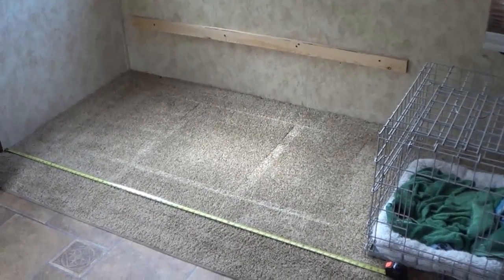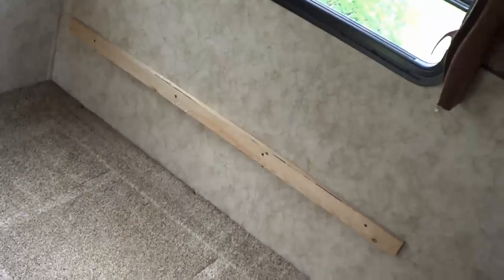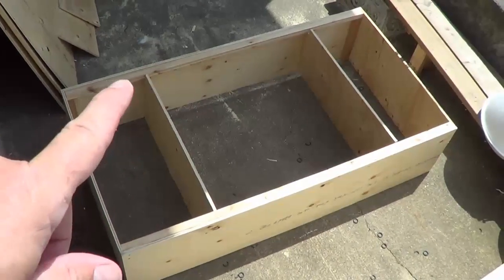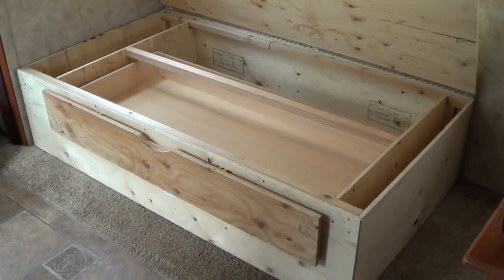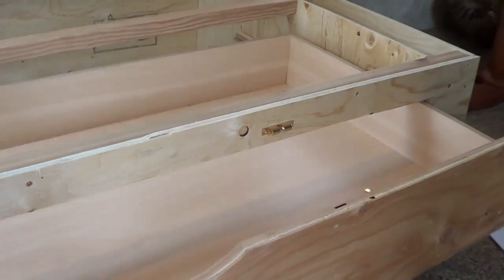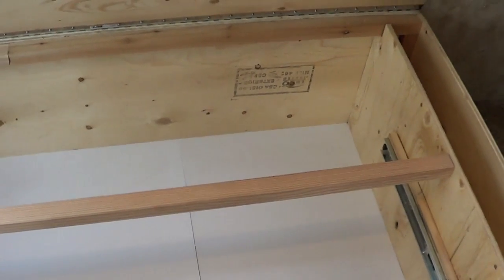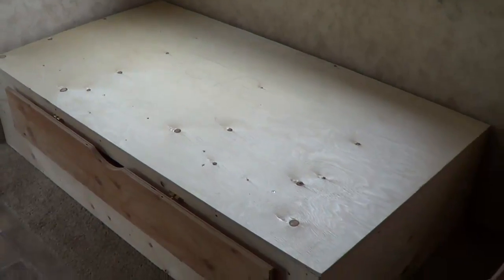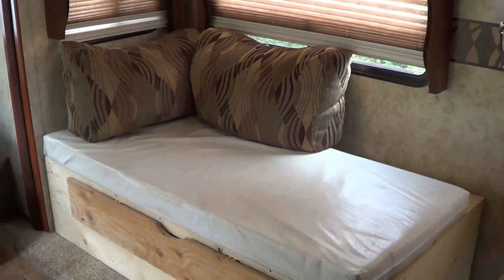Remodeling My RV Interior Part Two - Daybed Build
Building My RV Daybed - Basic Structure

In this video I start into my summer RV renovations to our Keystone Cougar fifth wheel trailer.

First up is building the basic structure for my custom RV daybed project.

I decide on the size, build the plywood framed box, add a drawer, lid hinge and drawer catches.
I explain my logic for the build, show the daybed features plus what hardware and power tools were used in the building.